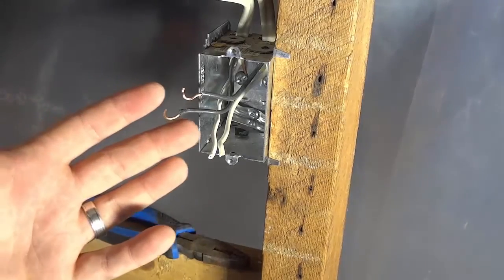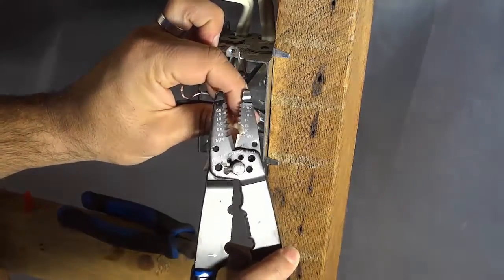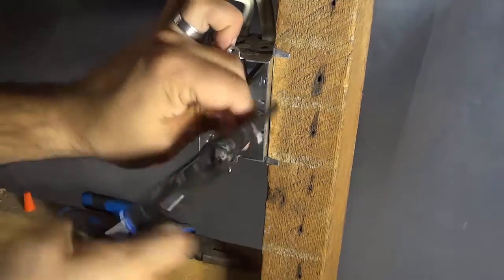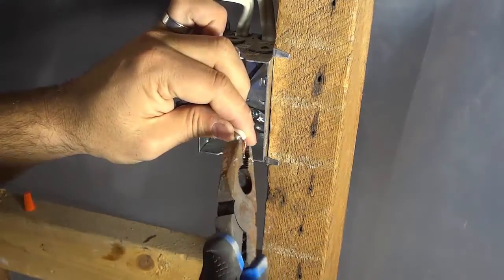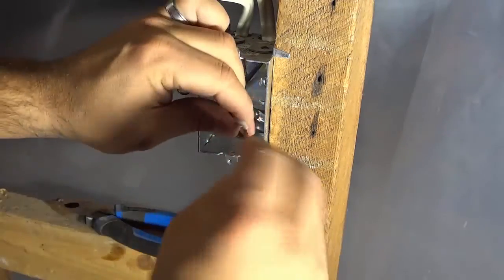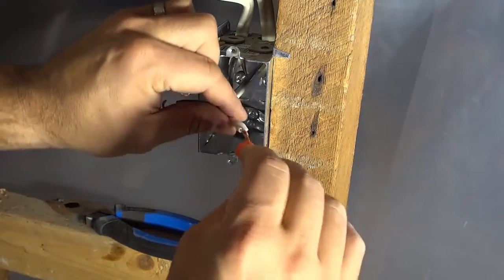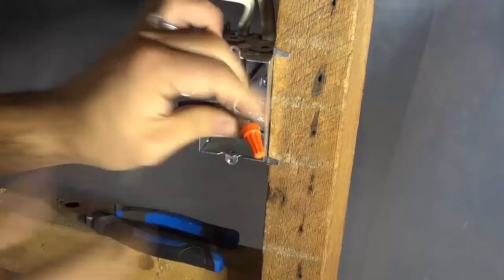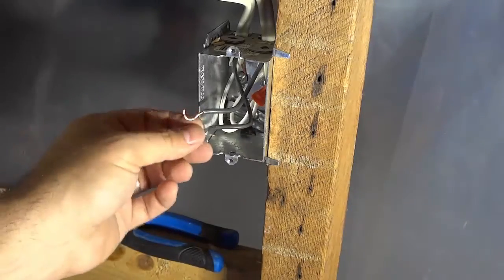How To Connect 2 Neutral Wires Together-Wiring A Light Switch-DIY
In this video, I show you how to connect 2 neutral wires together. I was wiring up a light switch in my basement, and had to connect the 2 neutral wires together using a wire nut. I filmed the process and explained the instructions so that you can know how to do it for when you are wiring up your own light switch! It is important to twist the wires together in a clockwise motion and install the wire nut in a clockwise motion too!